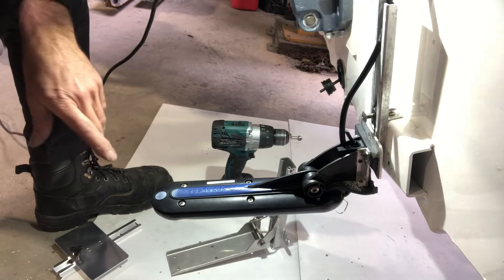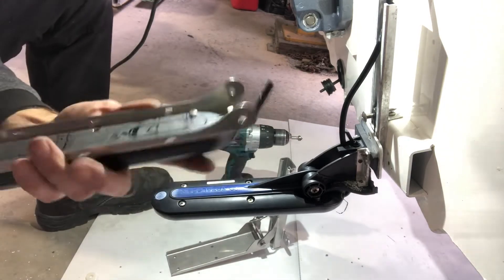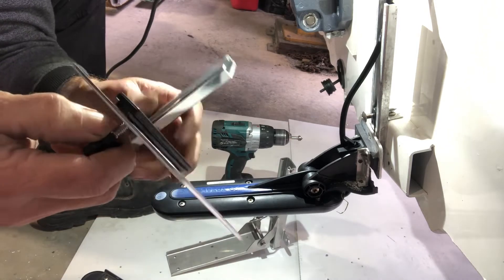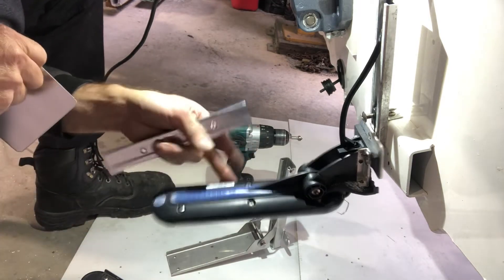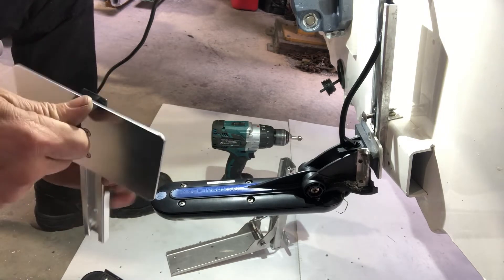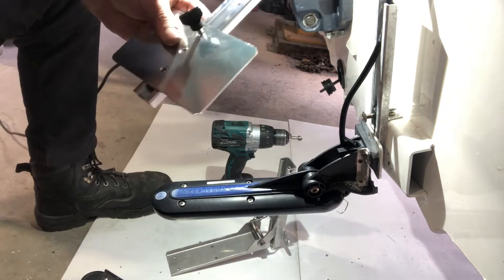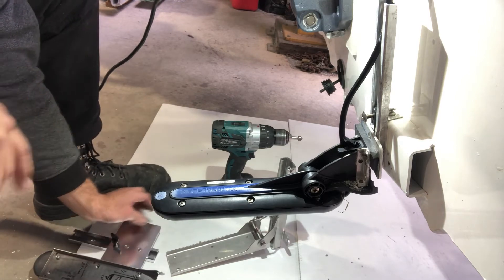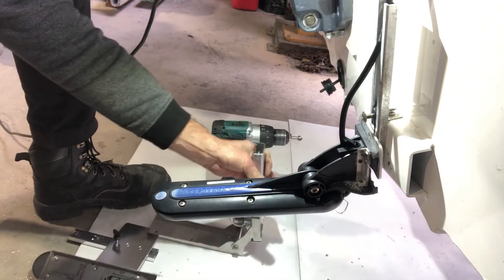DONT USE THESE FOR YOUR LARGE TRANSDUCER!!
Don’t use these for your heavy transducer.
They are not designed to withstand the forces of the pressured  water smashing against your large transducer.
The only thing that’s holding onto your transducer is a 1/4” screw bolt threaded into PLASTIC.